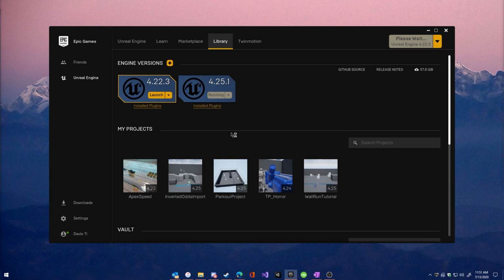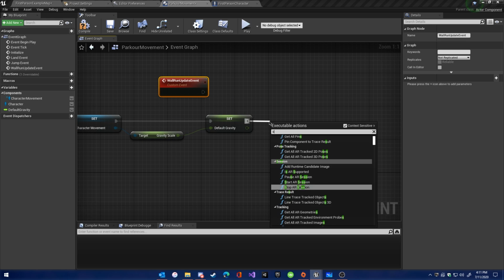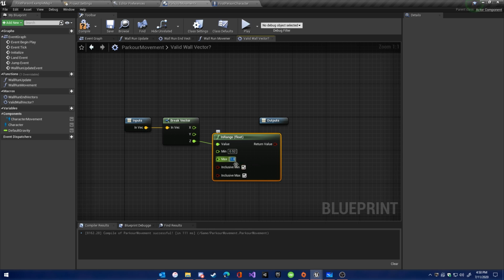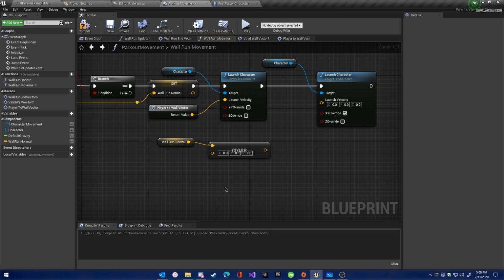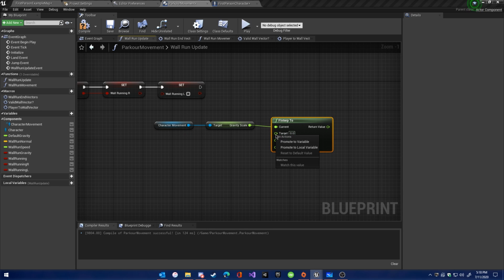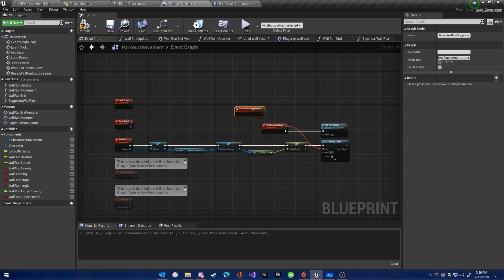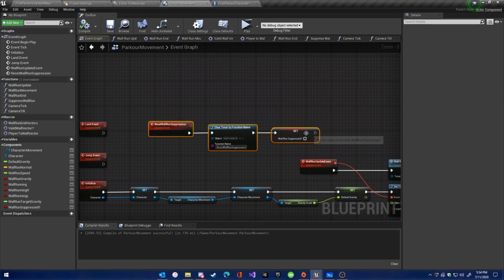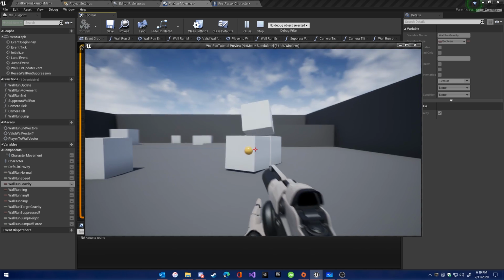Titanfall 2 Wall Running in 30 MINUTES! Unreal Engine 4 Blueprints Tutorial | Parkour Series #1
Part 1 of my UE4 parkour series.

I'm live streaming on YouTube now!